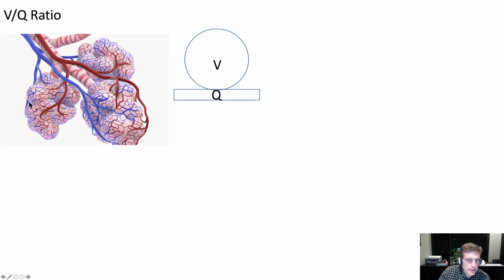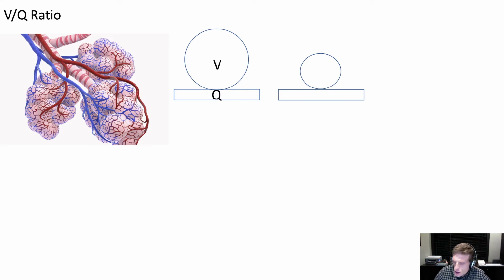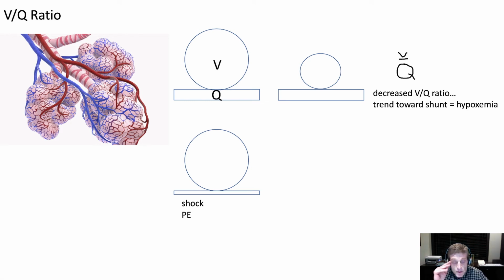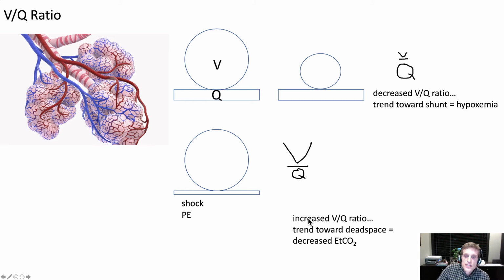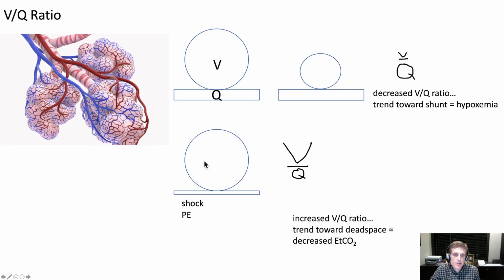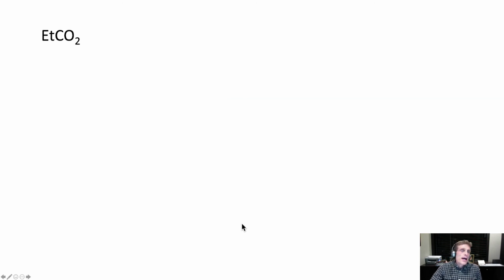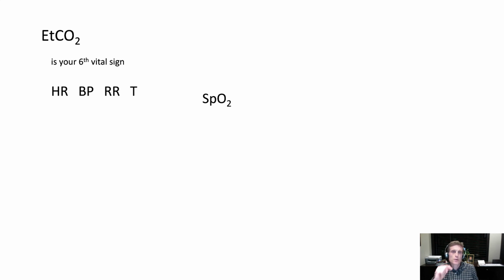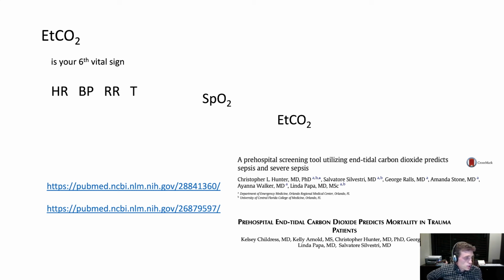EtCO2 should be the 6th vital sign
In this 9-minute video I discuss the V/Q ratio and how an increased V/Q ratio results in lower EtCO2 values. I also make the case for EtCO2 as a 6th vital sign. EtCO2 should be monitored more routinely then it currently is.